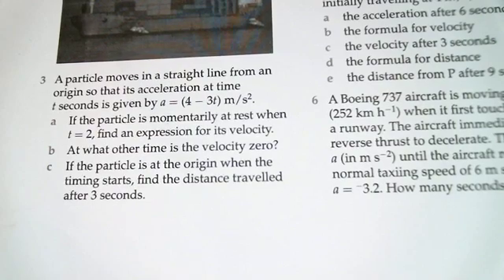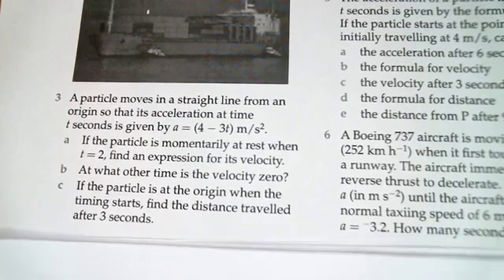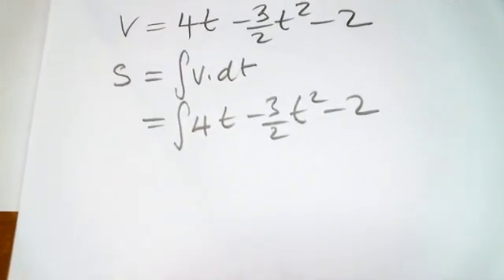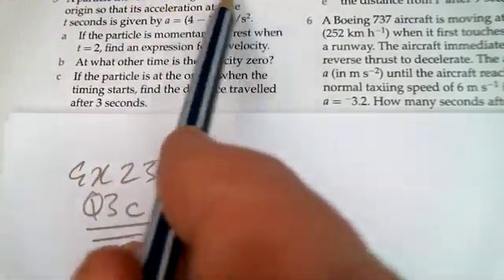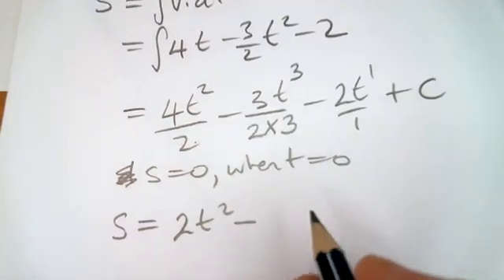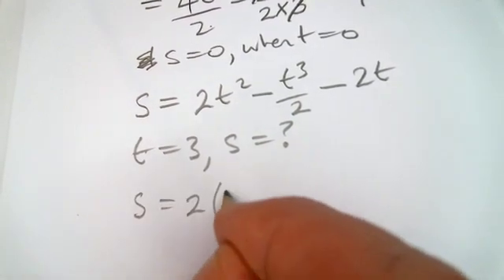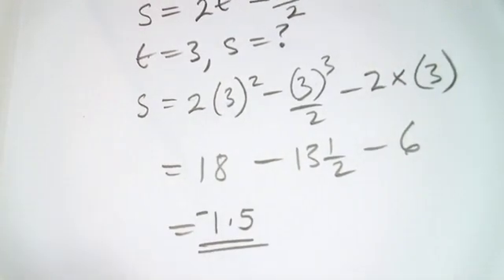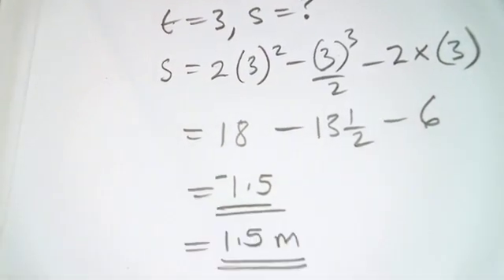Theta Ex 23 03 Q3c